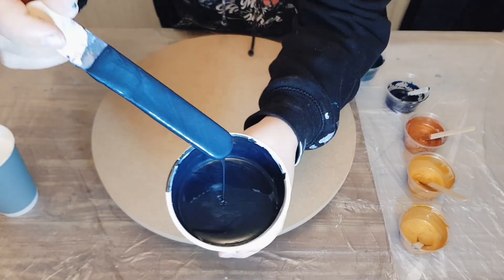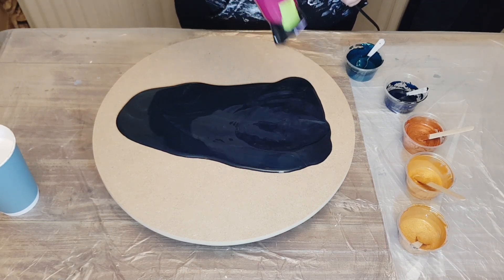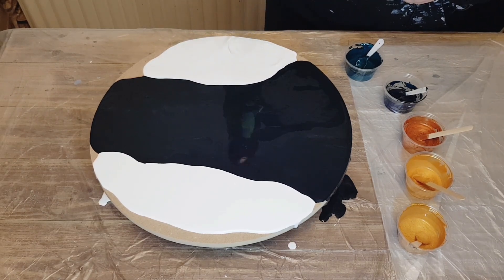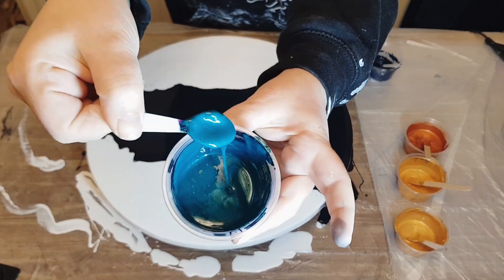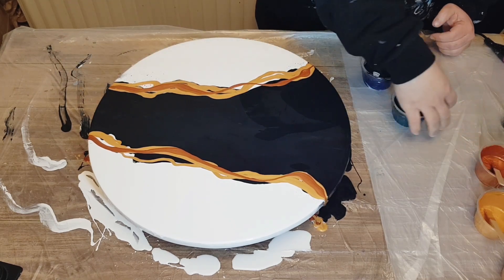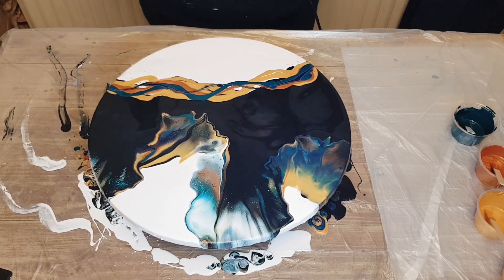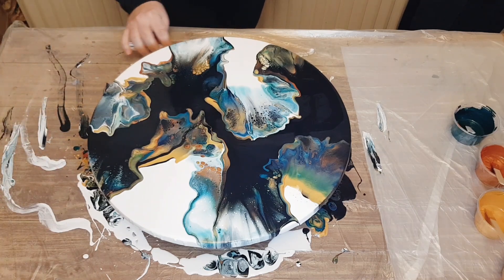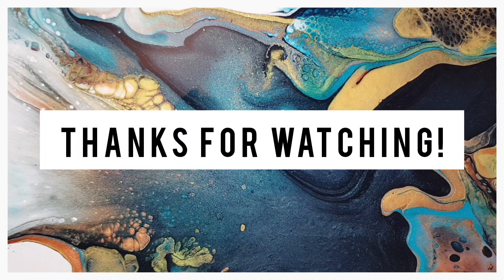Dutch Pour / Acrylic Pouring Techniques / Color Split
Dutch Pour Color Split! I used USA Flood Floetrol in this one! 1 part paint : 1 part Floetrol and water to thin. For the Pigments, I mixed with Golden Regular Gloss Gel and water to thin. If you'd like to see me mixing a pigment you can checkout the following video (end of video):

►The Art of Chaos Shop for all your fluid art apparel

EXTRA COST for you.